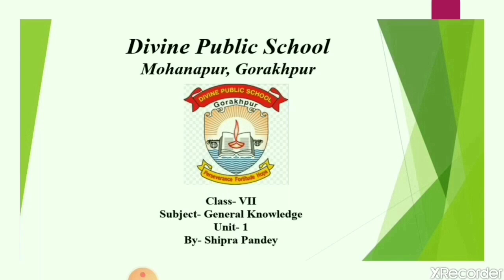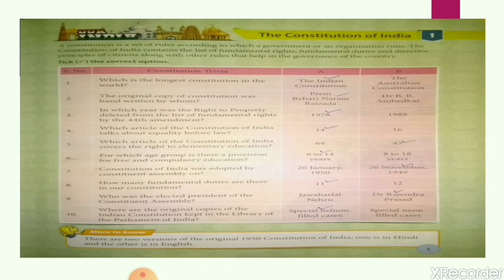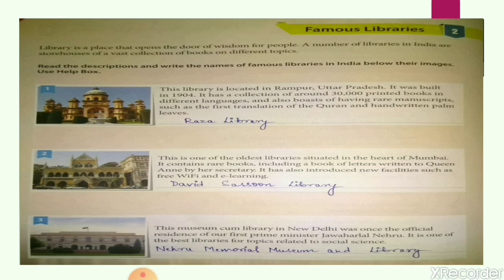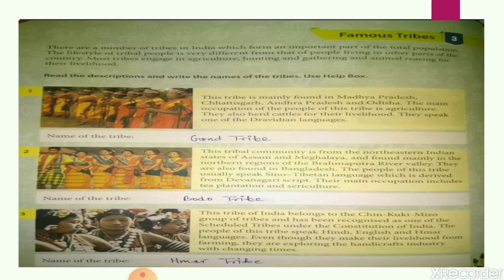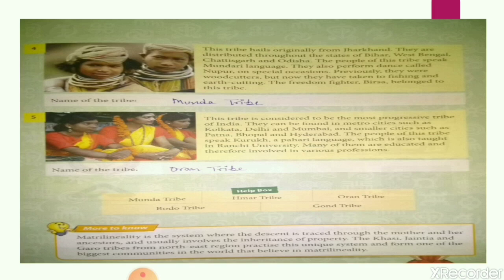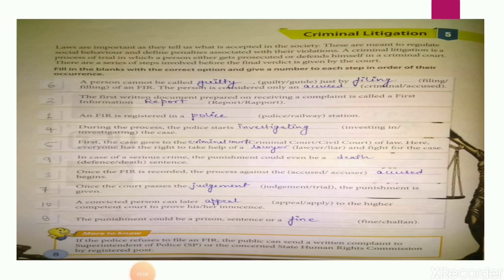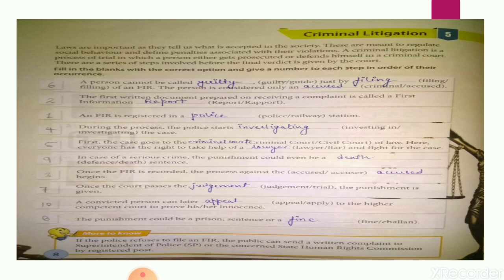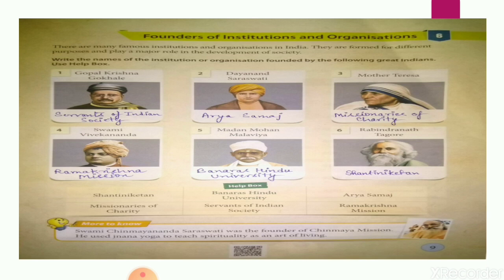Class- VII General Knowledge Unit-1